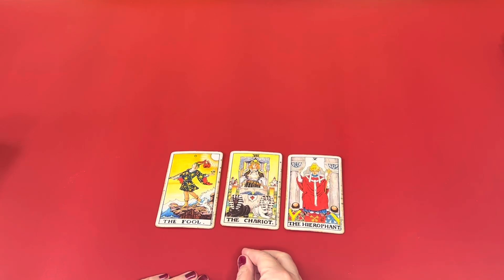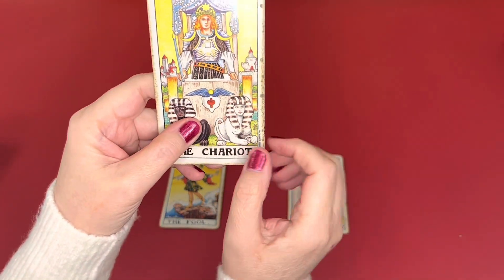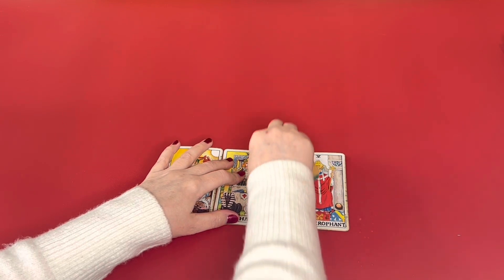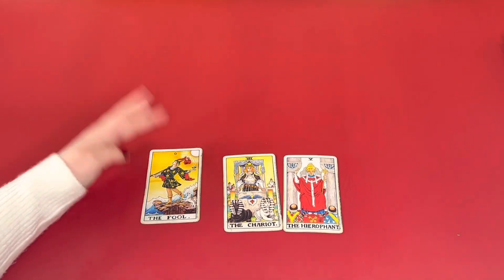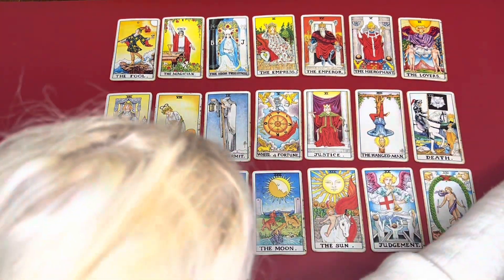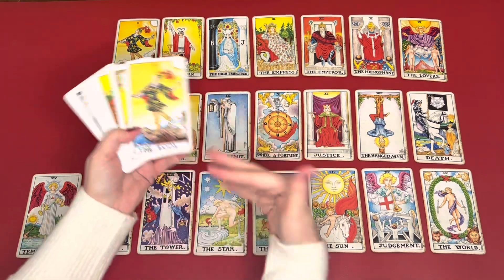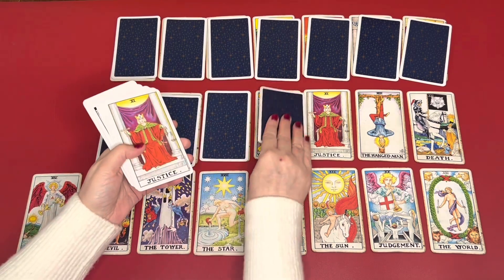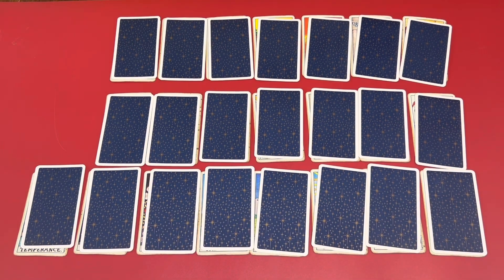How to clean your Tarot Cards Universal Rider Waite | Golden Lights Psychic Academy - Susan Golden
Psychic development, guided meditations and Tarot card reading courses with me